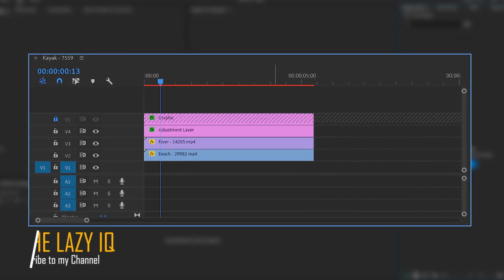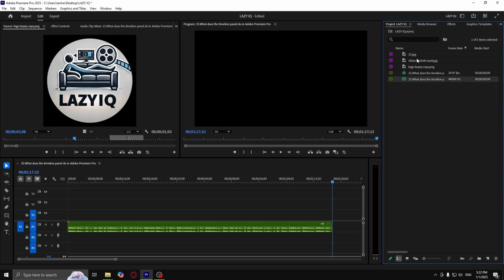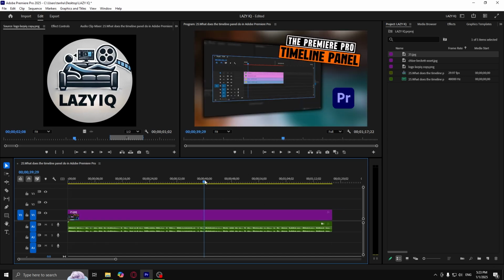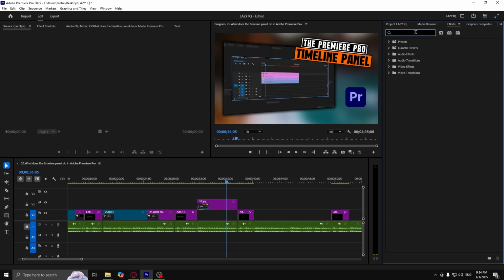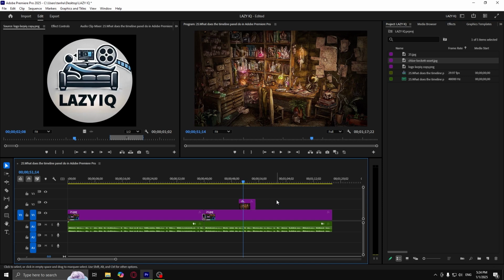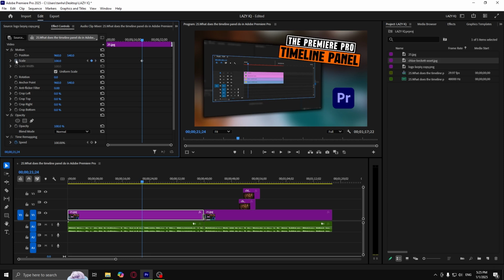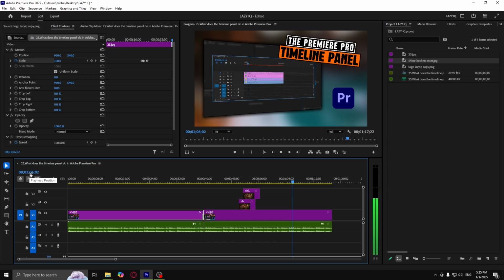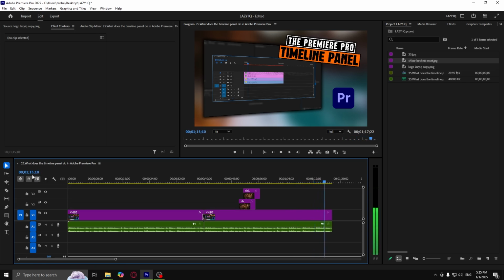The Timeline Panel In Adobe Premiere Pro.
In today's tutorial, we're diving into the Timeline panel in Adobe Premiere Pro, where the real magic of editing happens. Learn how to assemble, edit, and fine-tune your clips to create seamless sequences. Whether you're adjusting layers, applying transitions, or managing keyframes, we'll guide you through the essential functions of the Timeline panel to enhance your video editing workflow.